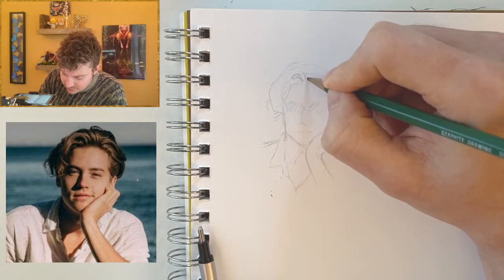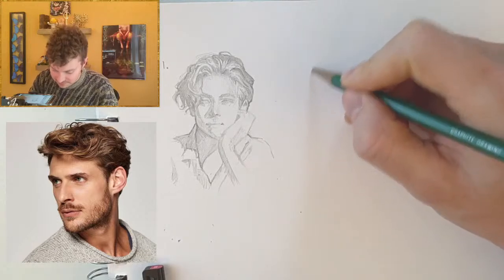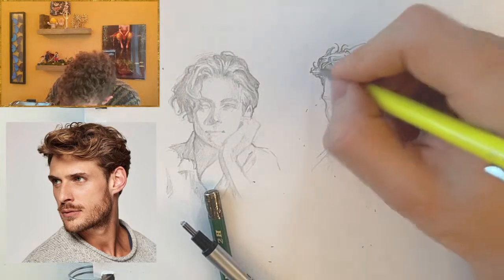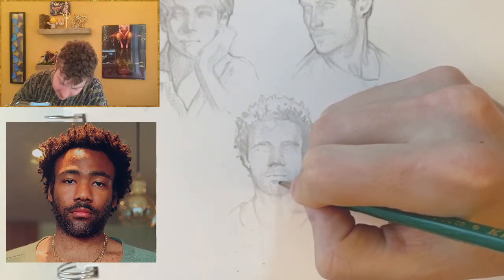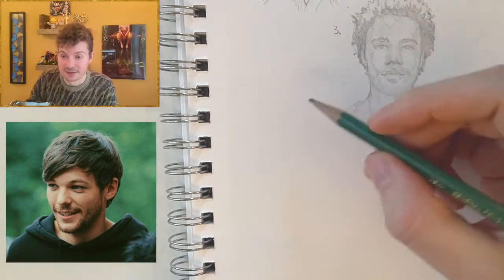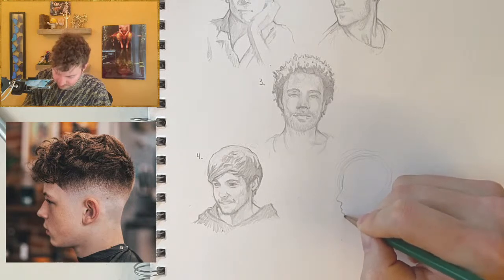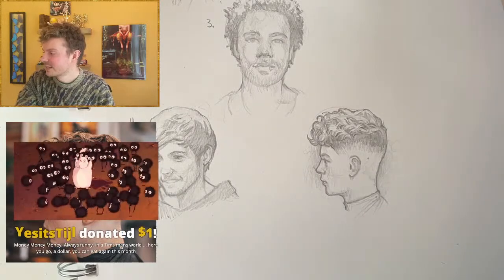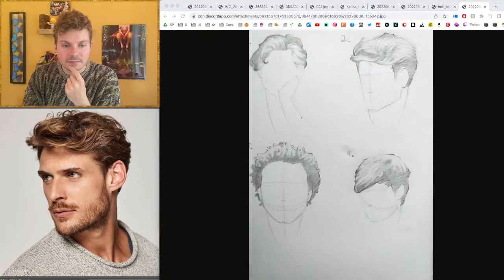Short Hair Study | Follow Along Livestream 6.8.22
So to conclude the hair tutorial journey we've been on lately, we'll be taking a look at different ways of drawing short hair with 3 different subject matter references! So come join in if you want to work alongside me and show your work to the "class" at the end! We've done a lot of hair work and after this we will be moving on to other subjects as the summer rolls in!

I'll post the reference image at 11:30 in the stream-follow-along channel so that no one can cheat and start early.

Livestream Bonuses:
- Members - Access to 8 custom emojis to use in the chat!
- Tips - You can donate a tip and have it appear live on stream

- General Kimberly Traditional Pencils (2H-4B)
- Orenz .2mm Mechanical Pencil (HB)
- Mono Zero Precision Eraser
- Kneaded Eraser

Etsy Shop